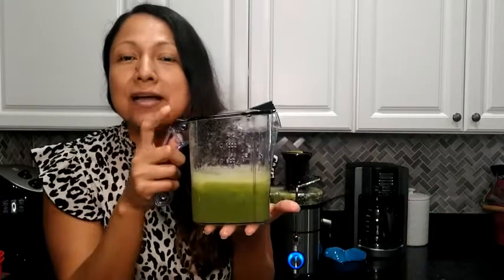Our Point of View on KOIOS Centrifugal Juicer Machines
(Commissionable Links)

about this PRODUCT:
HIGHER JUICE YIELD - Strong Motor With Extra 1300 Watt Power& Stainless Steel Juicer : KOIOS JE-70 juicer was designed in a fraction of the size with 1300w watt punch of much larger, bulkier juicer and the sleek modern stainless-steel with 13-row saw pointed blades even distribution, grinding is more delicate, precision grid, high juice yield. You will be able to create a 16 oz cup of juice in just few seconds with no clogging and less foaming.
EXTRA LARGE FEED CHUTE - 3’’ Inch Feed Chute allows you to juice the whole apple, no need to cut into pieces, omitting the cutting process, completely hands free juicing to save more time to get the fresh juice.
2 GEARS+PULSE MODE - "1" low speed runs from 12000 to 15000 RPM for softer fruits like oranges, tomatoes and others; "2" fast speed runs from 15000 to 18000 RPM for harder fruits like carrots, celery, beets, kale and many others. Different juicing modes provide options for all produce.
CLEAN-UPS ARE A SNAP - 100% BPA FREE MATERIAL - Culinary grade stainless-steel cutting disc and 304 mesh filter promise extracting more juice, vitamins and minerals all while being easy to celery juice cleanse and assemble in seconds.
EUROPEAN ENGINEERED – AMERICAN GUARANTEE - 100% 3 Year Warranty so you can buy with confidence and juice happily ever after. Key Product Features